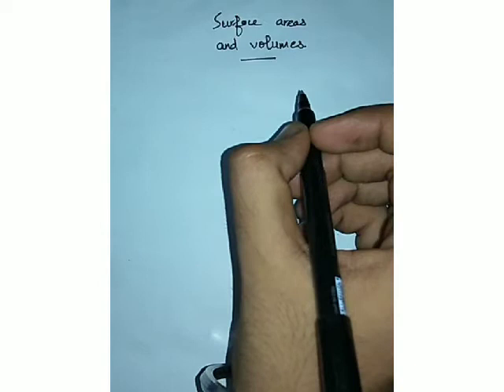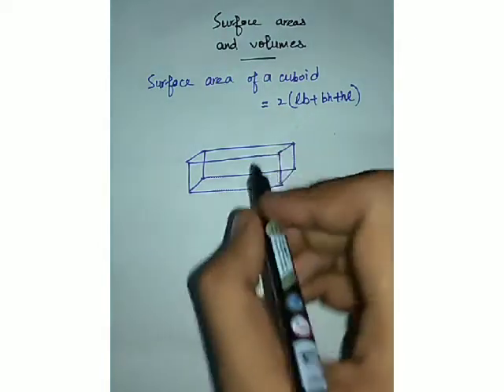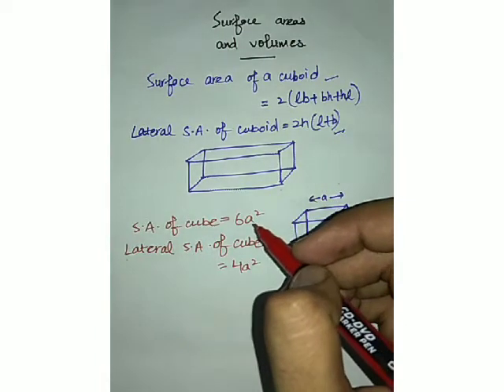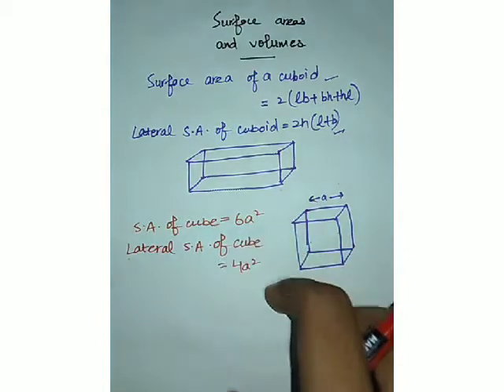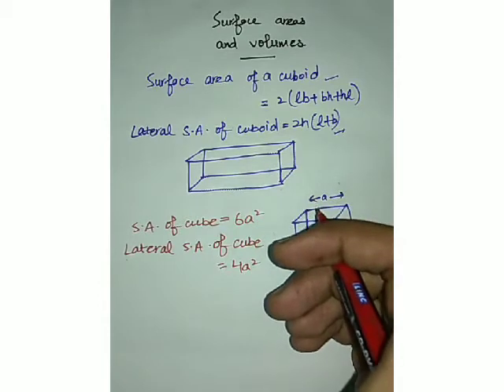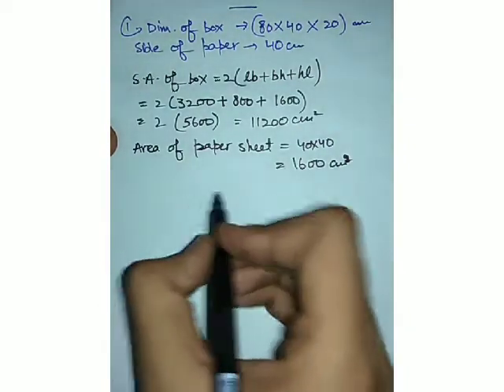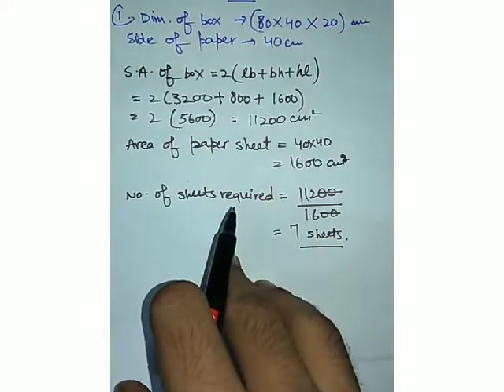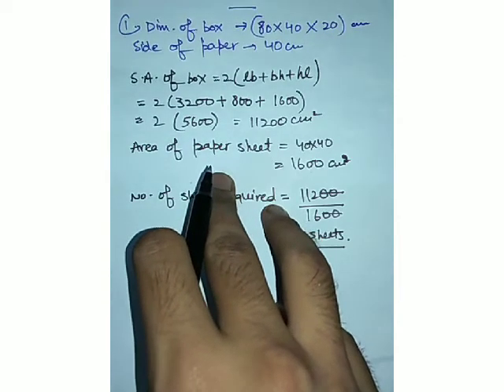SURFACE AREAS OF CUBE AND CUBOID | EASIEST EXPLANATION...!!!! 9TH CLASS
The shapes of cube and cuboid are quite interesting and their formulas are even more...!!

Watch this video to understand the concepts of surface areas of cube and cuboid...!

Kindly ask your specific problems in comments.

Watch it completely to clear your concepts..!! 👍
Prepare well for exams.. all the best.. 👍👍✌

Or can post in comments.
Keep practicing.. All the best!!! 👍